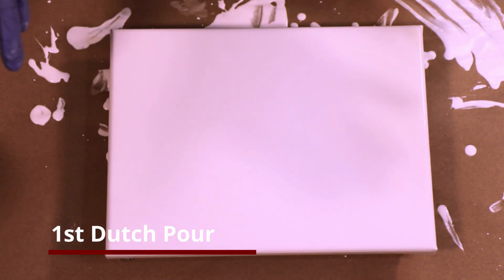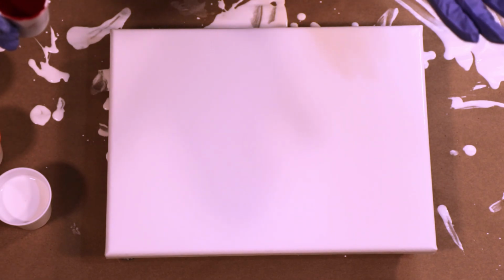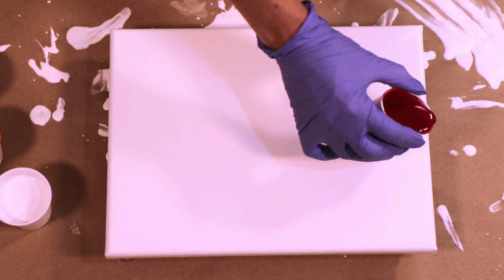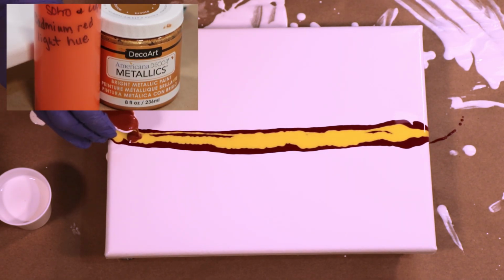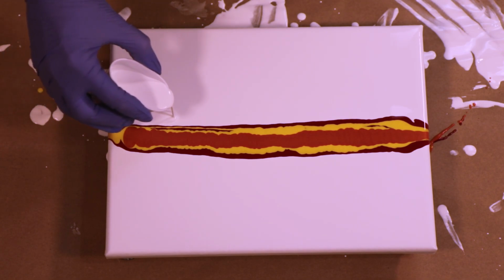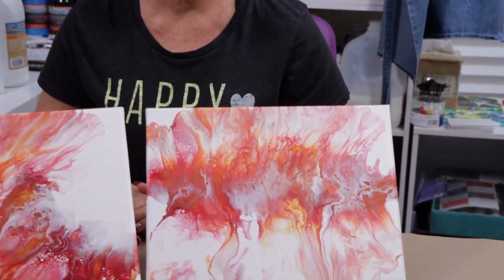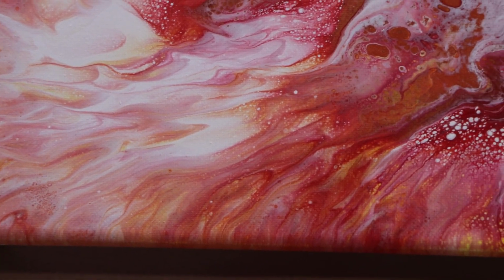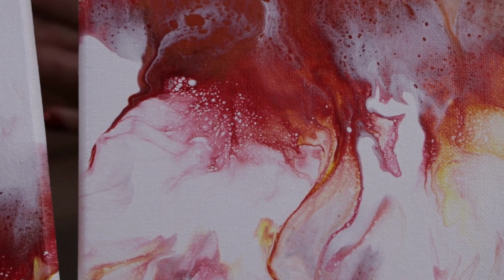(270) Dutch Pour Method Acrylic Painting 👍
Dutch Pour Method Acrylic Painting

Today I am doing a Awesome Dutch Pour Acrylic Painting. This abstract acrylic pouring tutorial is intended to be an overview of the Dutch Pouring technique. If you would like to learn more about acrylic pouring, discuss how to use this Dutch Pour technique, I go over each weeks painting videos every Sunday during my art live stream. This is a perfect time to talk directly to me and discuss the art of acrylic painting and abstract acrylic pouring techniques. I will also be doing a live acrylic painting demonstration, which is always fun and exciting to see the results with you :) Come paint fluid art with me :) and hang out.

Please remember to like, subscribe, and share if you enjoyed the video :) and if ya didn’t, well you could push the thumbs down but I hear that every-time you thumbs down, a kitten dies. true story.

The products I am using today are:

Jumbo Natural Craft Sticks
Plastic Condiment Bottles
Plastic Squeeze Bottles with Yorker Red Cap
Powder-Free Nitrile Gloves
My paints are mixed with Liquitex pouring medium, Floetrol, and water.